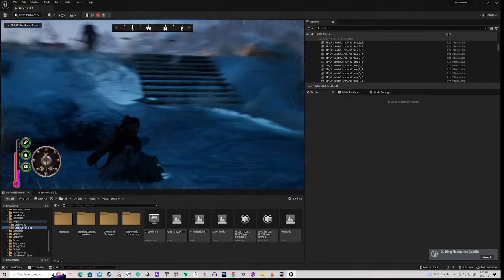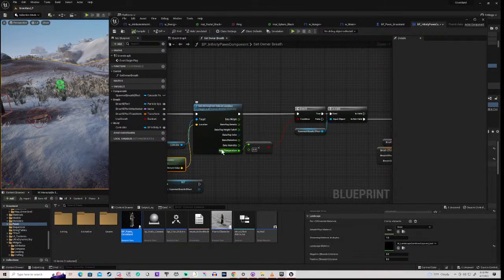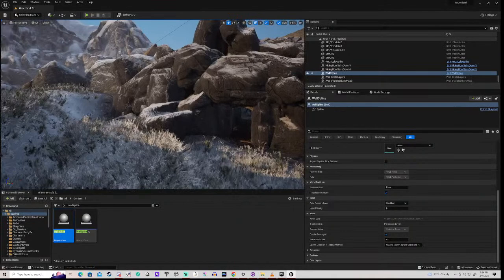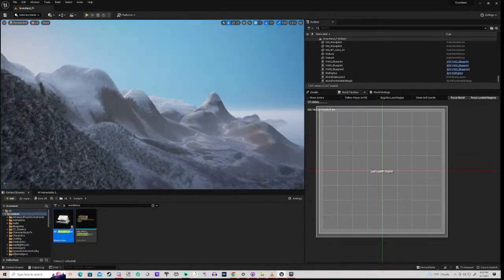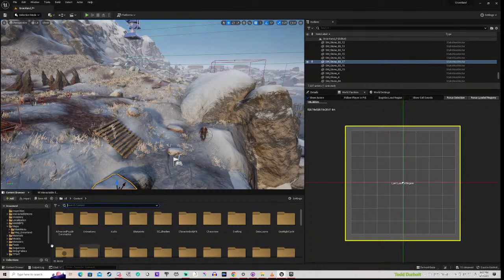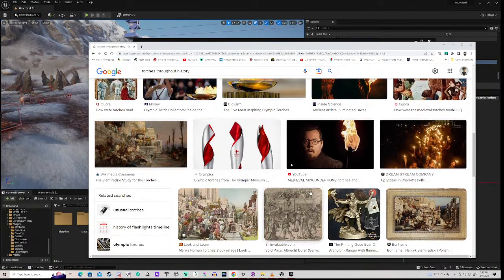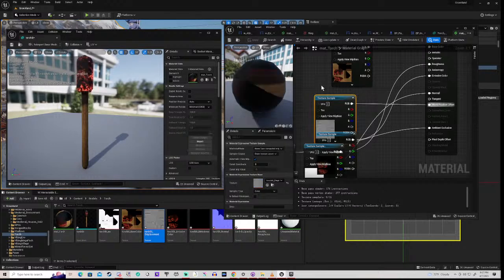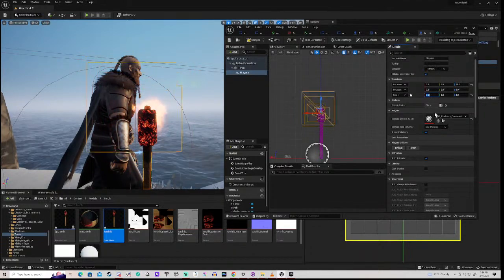Unreal Engine Game Development - Groenland Day 122 Part 2 Devlog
Groenland - Day 122 Part 2, looking over energy then onward.